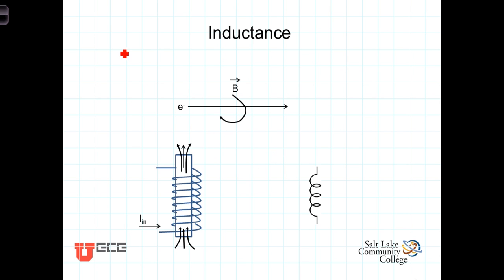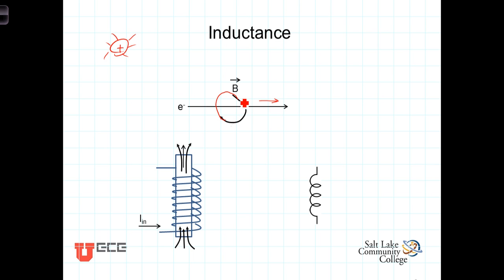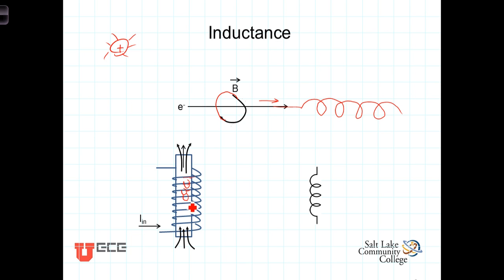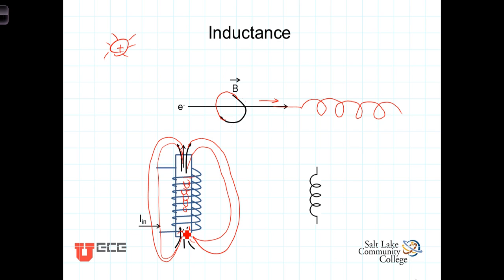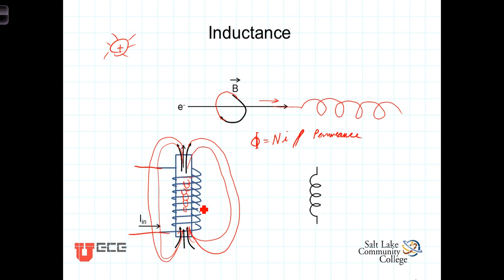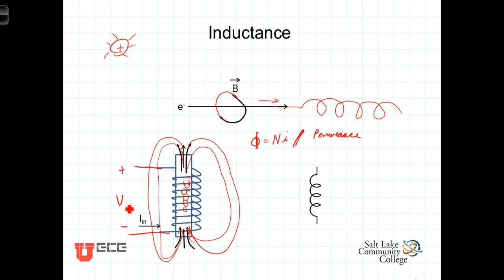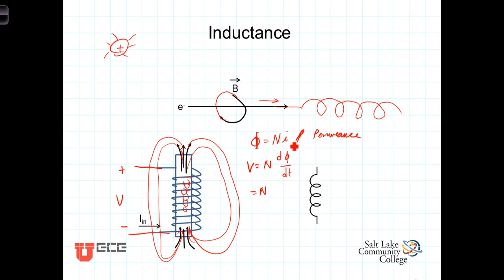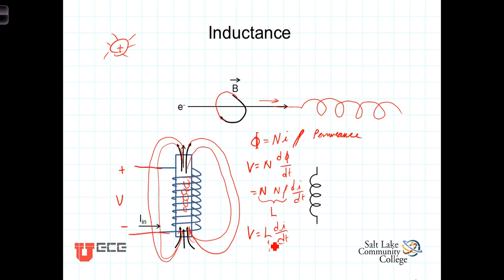LTrans 1 1Inductance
Discussion of the magnetic field induced in a current carrying coil